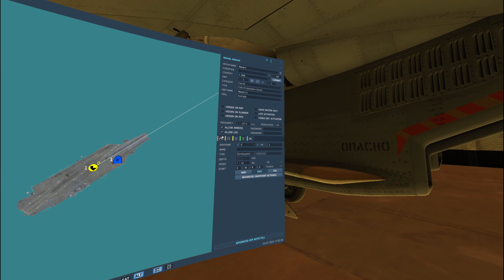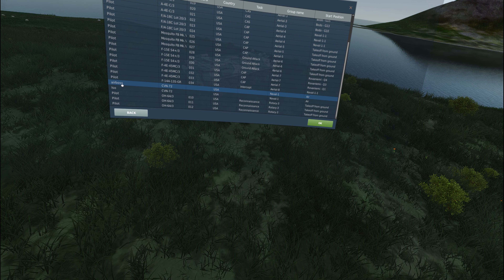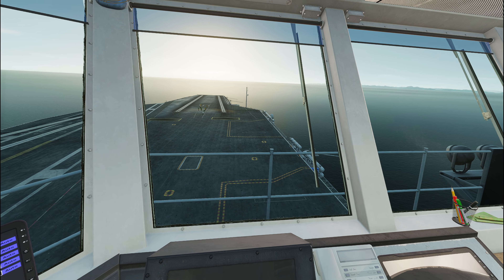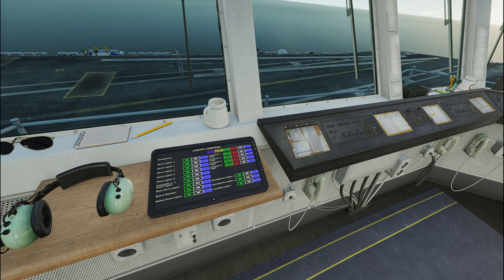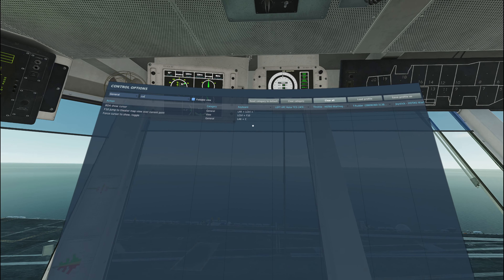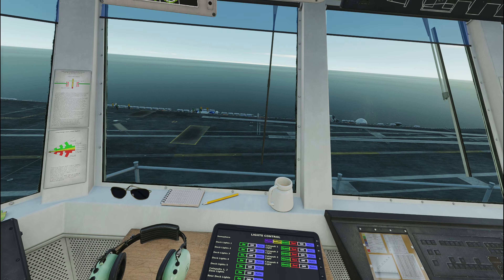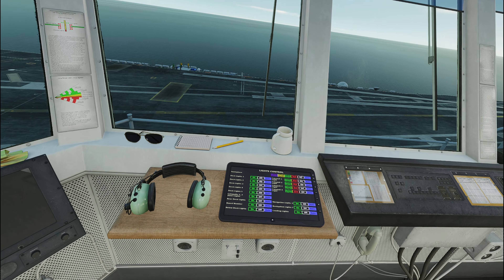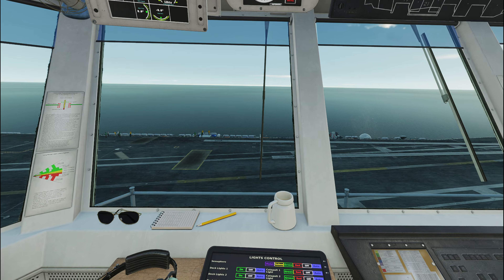DCS World Airboss VR review 2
This is an update to my original video.  I learned something about selecting the airboss station but still having issues with the VR cursor.